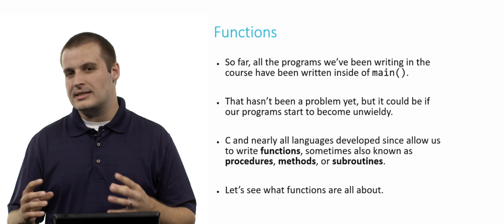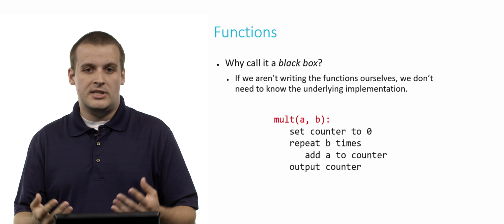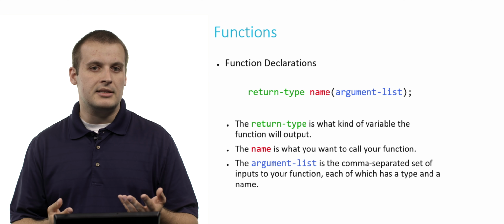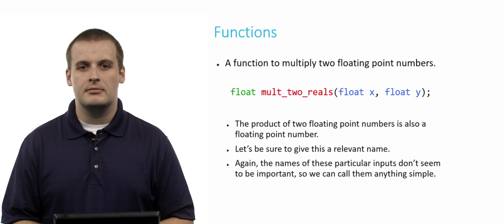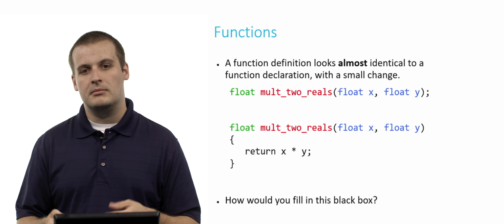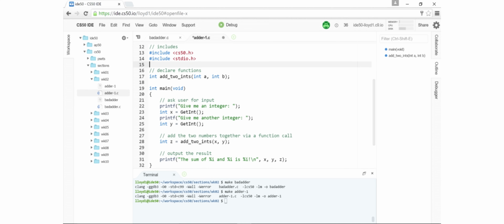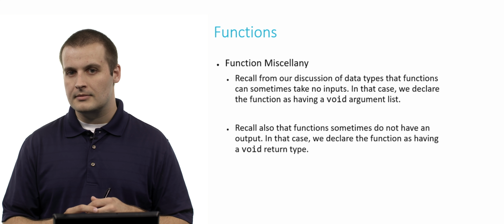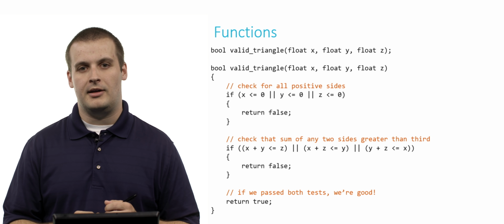Functions - CS50 Shorts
To account for a change to the CS50 Library, you can use the revised adder-1.c file

CS50 SHOP

LICENSE